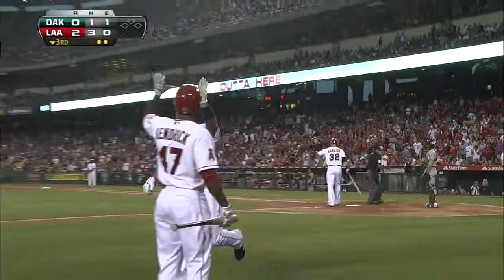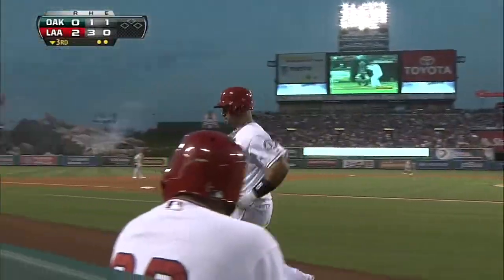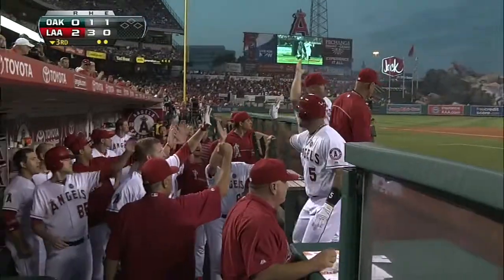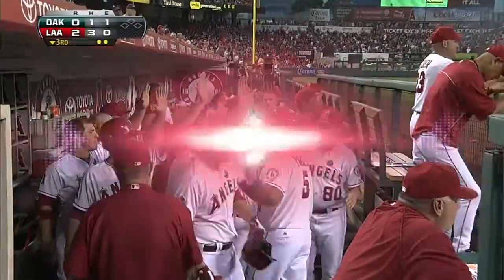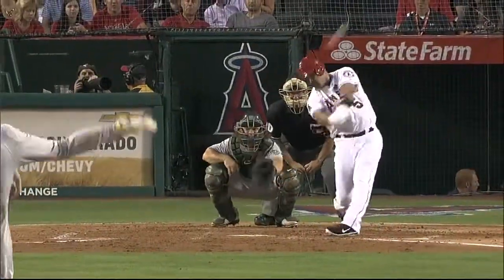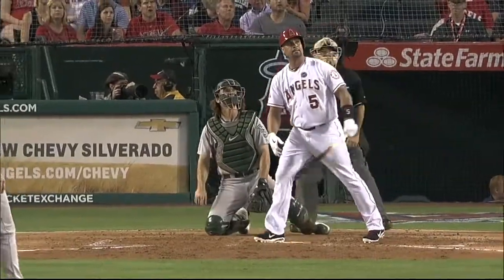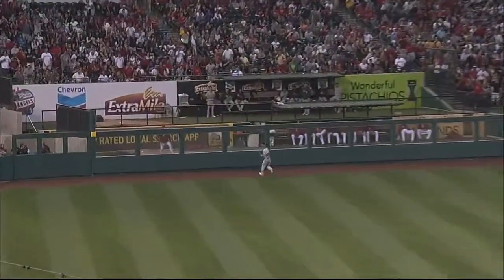2013/07/20 Pujols' solo shot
OAK@LAA: Pujols smashes solo homer to left